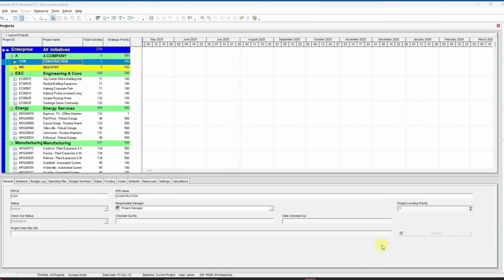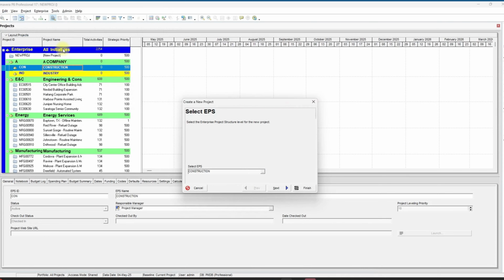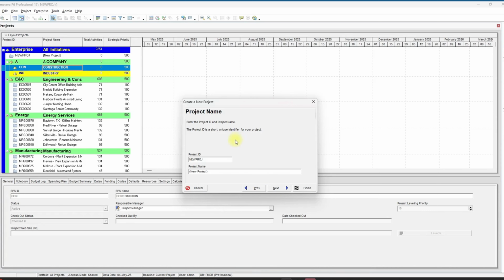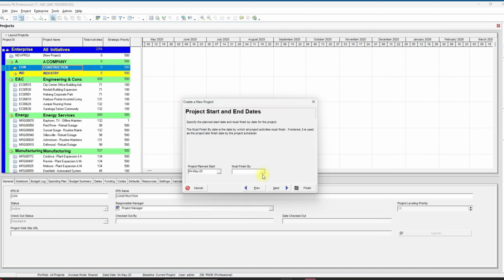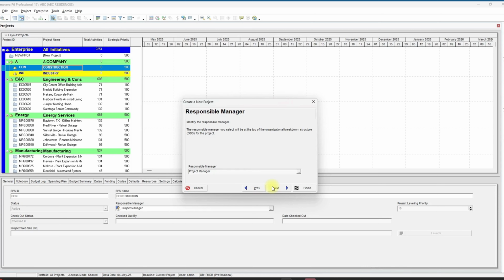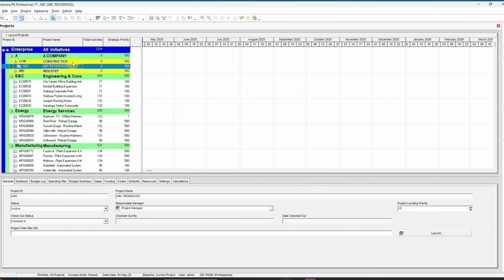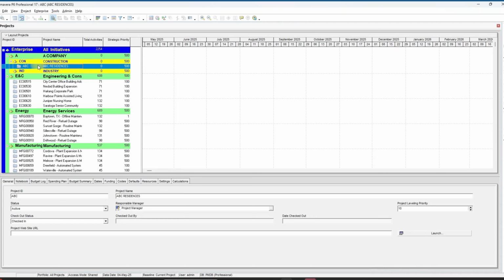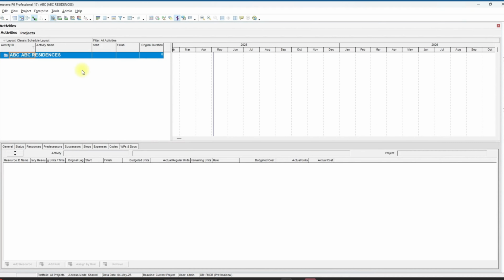PRIMAVERA P6 - HOW TO CREATE PROJECT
How to create project in Primavera P6
The link to access the 2-hour training content GET FREE FOR A LIMITED TIME: